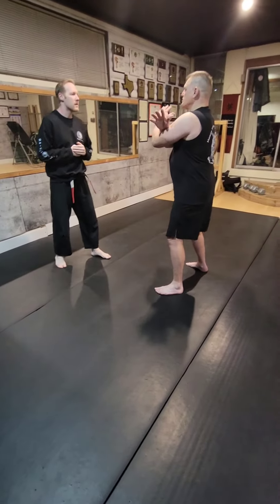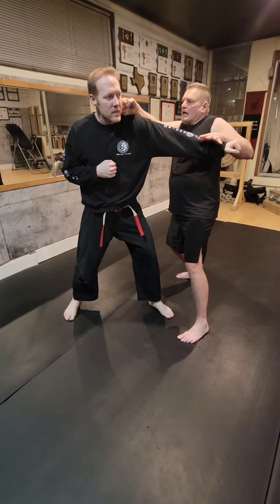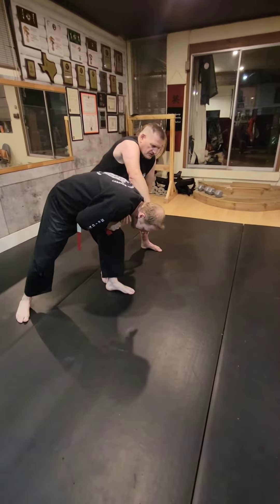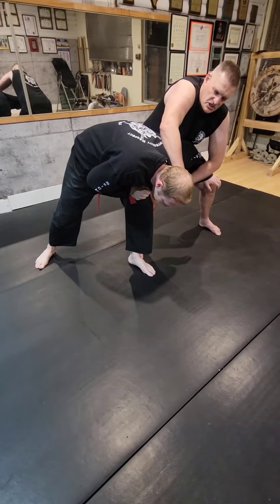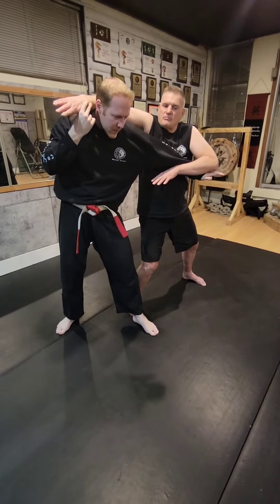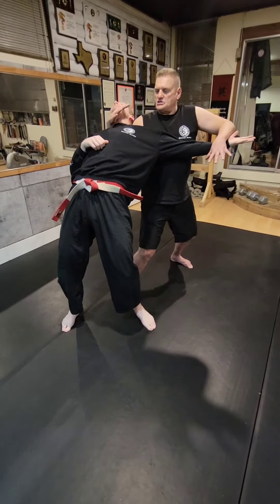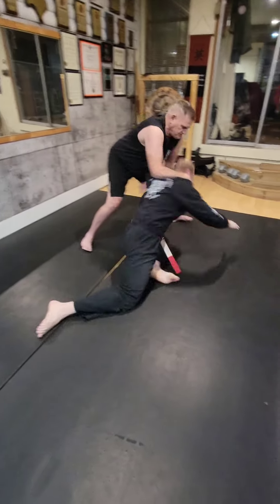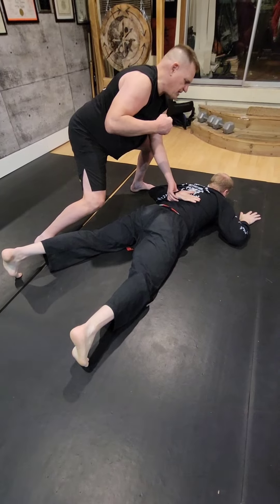Seicho Jutsu self defense scenario Ken Scott, Michael Petrella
This self defense scenario is an explanation demonstrating more advanced techniques featuring the flow of movements presenting opportunities for counters.